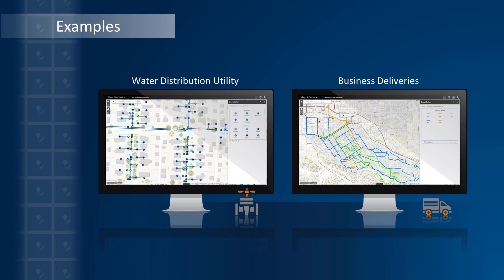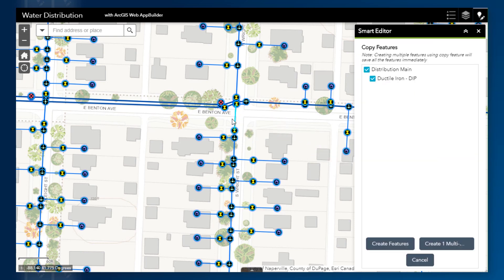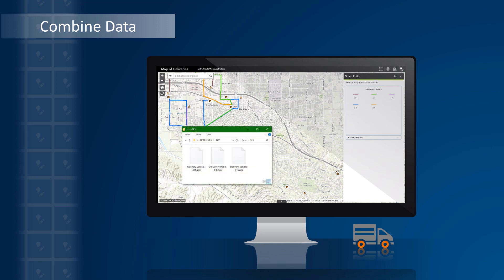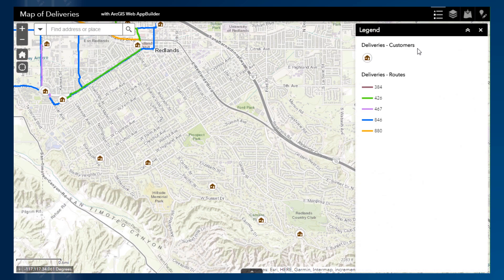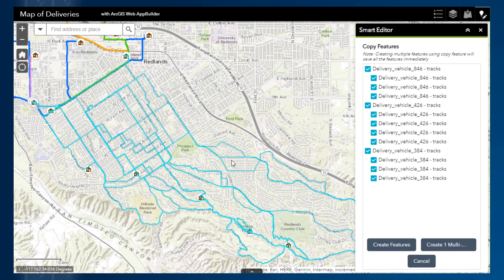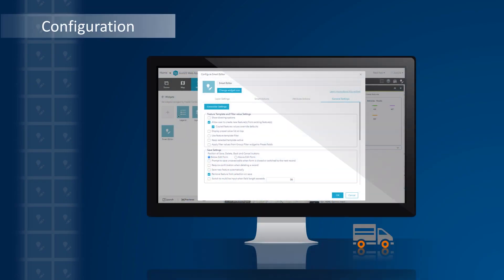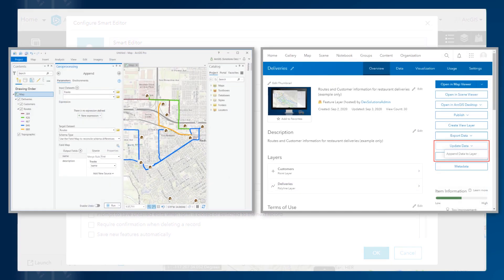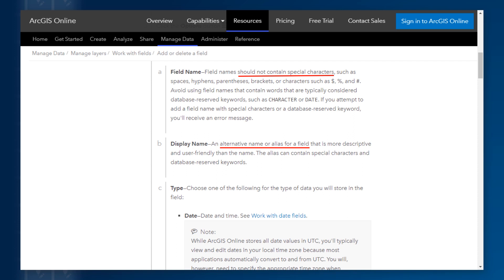Get Smart About Editing - Combine & Copy Data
Learn to configure and use the Smart Editor widget to copy data from a layer on the map, and to combine information by bringing together data from separate sources into a single target layer.